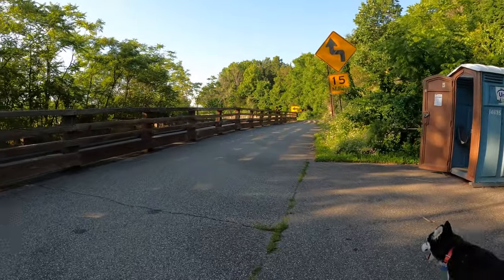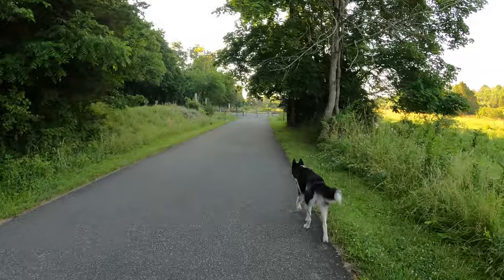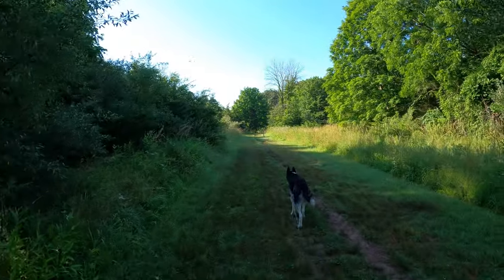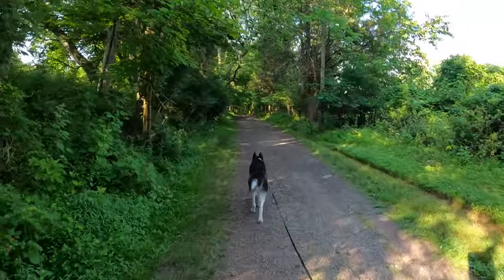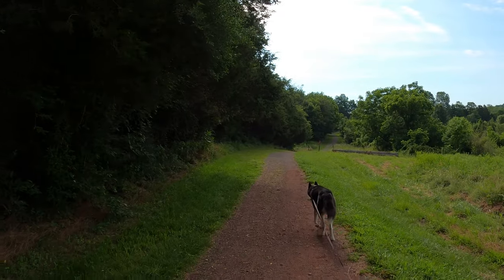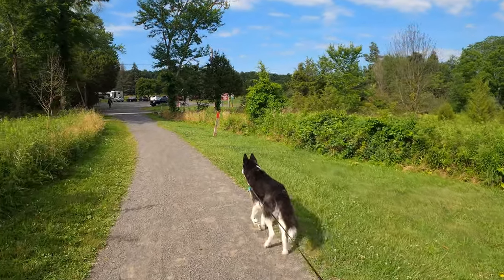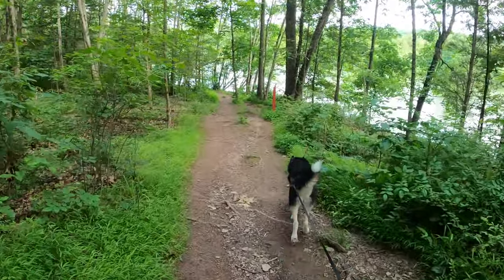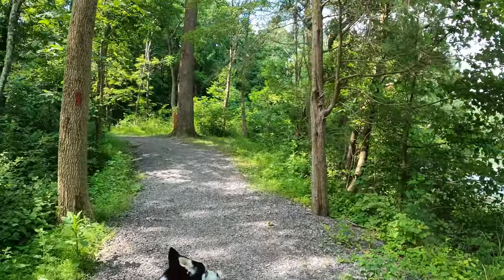Husky Goes Hiking: Green Lane (Red Trail)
Welcome to another episode of Husky Goes hiking! In part episode, we will hiking the red trail in Green Lane Park in Green Lane, PA.  Maverick and I hope you enjoy this video, and we would welcome any suggestions you may have.

0:00 Introduction
0:37 Main Program

For information on what we used to shoot this video, click these links:
GoPro Hero 8
Newwer Action Camera Kit

Locations:
Green Lane, PA